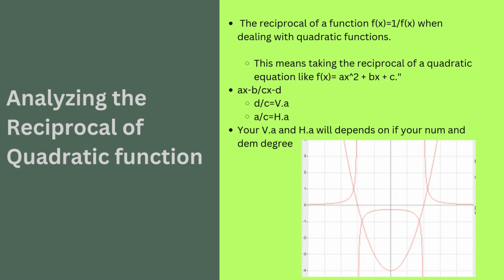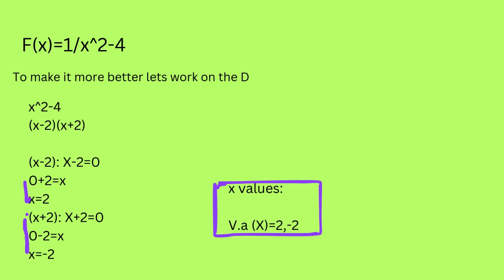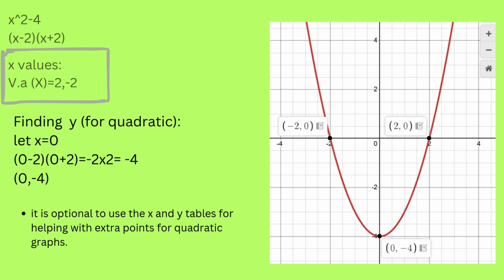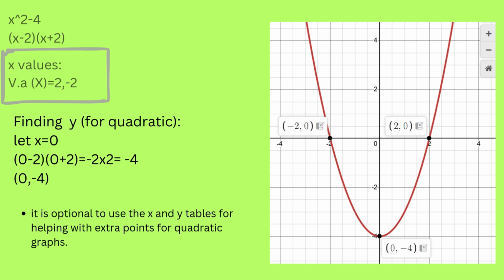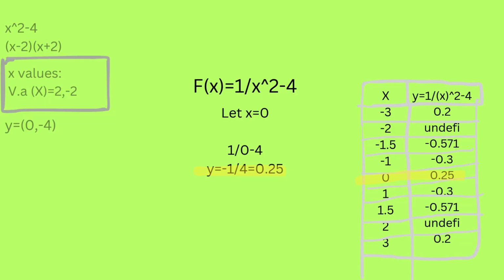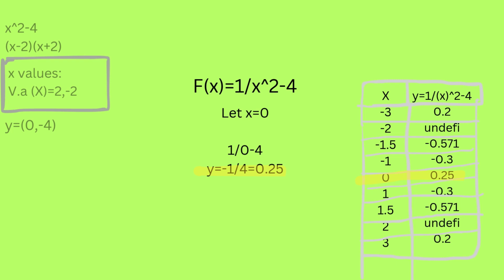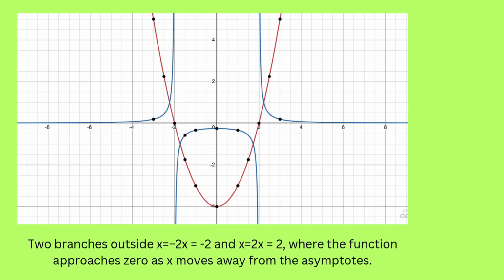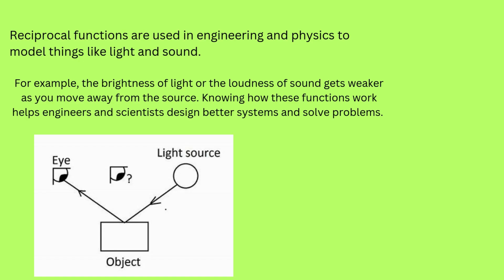Analyzing Reciprocal of Quadratic function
sorry about the audio in 0:25 :(